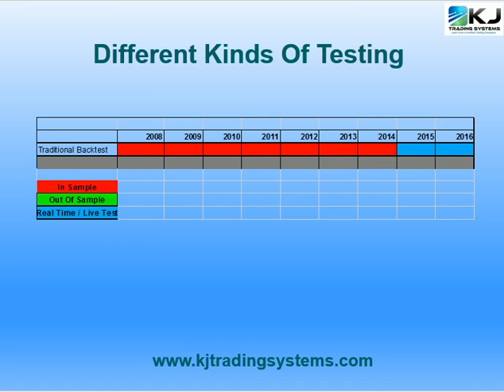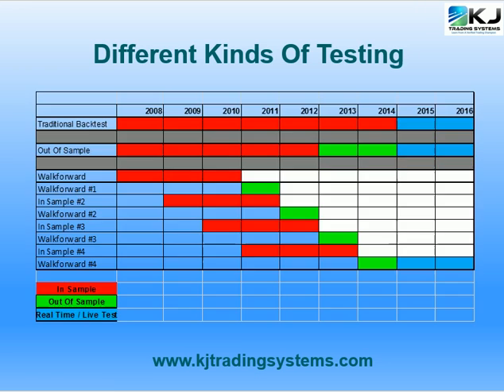Algo Trading Tip #11 - Kevin Davey 2 Minute Tip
Book 1 : Mini S&P Price Action Trading Strategy
Book 2: Strategy trading entry and exit trading tips

Algo Trading Tip #11 in series of 12

In less than two minutes, award winning trader and best selling author Kevin Davey shares a simple, yet powerful, futures, stocks, commodities and forex trading tip with you.  Get actionable trading advice quickly!

KJTradingSystems.com

Algorithmic trading is a type of trading that uses computers to run complex mathematical formulas for trading.  Kevin uses Tradestation software to create his algo strategies.

In the last 5–10 years algorithmic trading, or algo trading, has gained popularity with individual investors.  Watch this video and you'll see why!